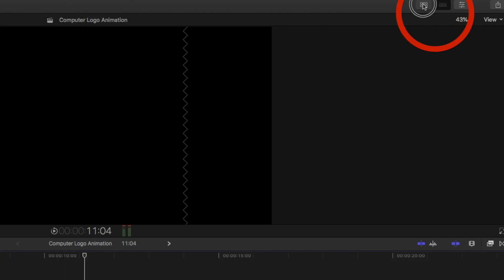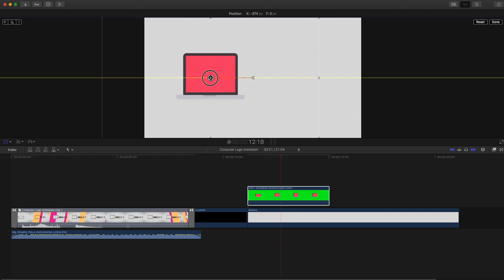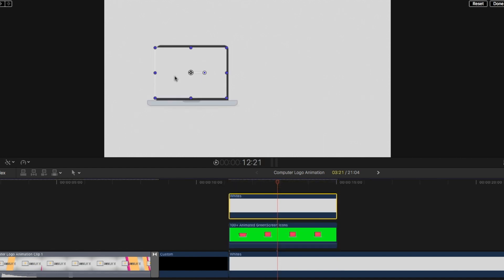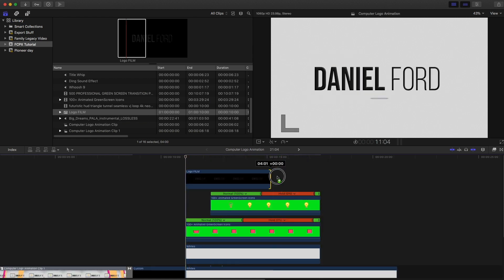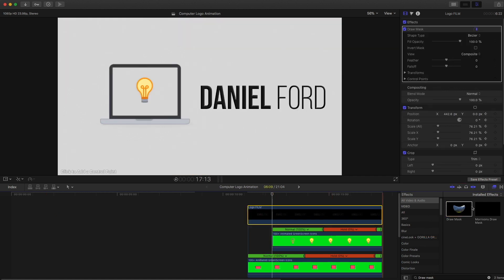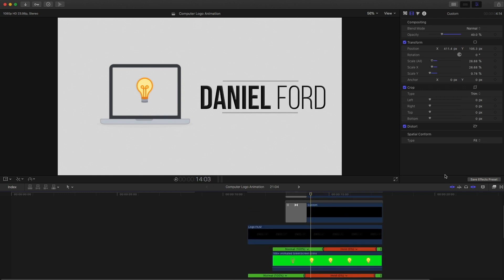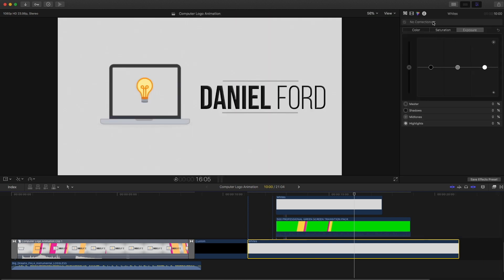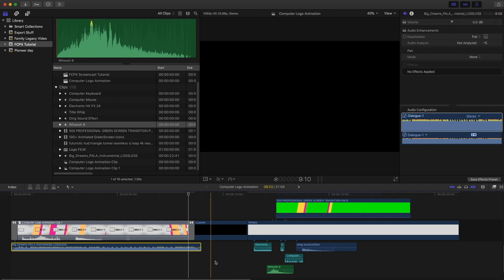How To Make An ANIMATED Intro For Youtube - Final Cut Pro X (EASY FCPX EFFECTS)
Want to learn how to make an animated intro for youtube? If you're on a budget and want to learn how to make an animated intro for youtube free in final cut Pro x then watch this video to learn how to make a youtube intro animation. In this video I will show you the basics of how to make an animated intro for youtube videos so that when you learn how to make an intro for your youtube videos you can just copy this into your video every time. Besides showing you how to make a youtube intro FREE and EASY I will also be giving away youtube video templates at the end of this video.

My Name is Daniel Ford and I help motivated entrepreneurs master the strategies of youtube for there business so that they can get fresh leads and profits.

FREE 20MIN YOUTUBE STRATEGY SESSION
👉- discover why you might be seeing tumbleweeds blow across the screen every time you post a youtube video
- identify some simple tweaks that will flip your youtube channel from getting 0 Views to overflowing with subscribers
- create a plan to get your videos seen by the right people

Discover the secrets to growing a youtube channel that gets you more views and more clients so that you can finally use youtube as a lead machine. Register for this FREE 20min Youtube Strategy Session to learn how.

^^ This guide shares my secrets to getting clients from youtube even if you have a small youtube channel.^^

[WANT MORE VIDEOS ON GROWING YOUR BUSINESS WITH YOUTUBE]

{CREATE YOUR OWN LOGO}

- GEAR  -
Editing Gear - Final Cut Pro X
Camera: Canon Rebel T4i
Wide Lens: Sigma 18-35mm 1.8
Mid Range Lens: Canon 50mm 1.8
Telephoto Lens: Canon 70-200mm 2.4 L
Stablilizer: Glidecam HD2000
Slider: Edelkrone Slider Plus
Drone: DJI Mavic Pro